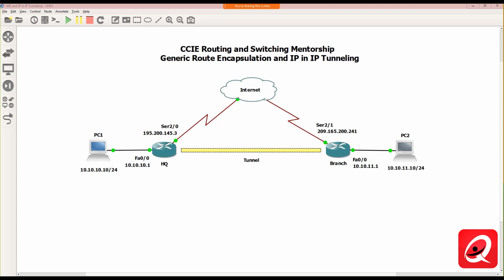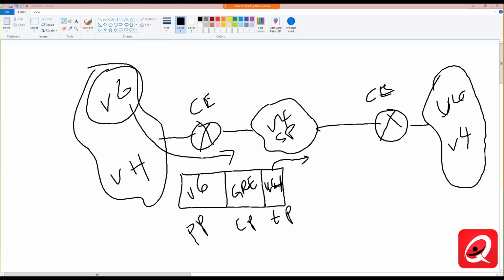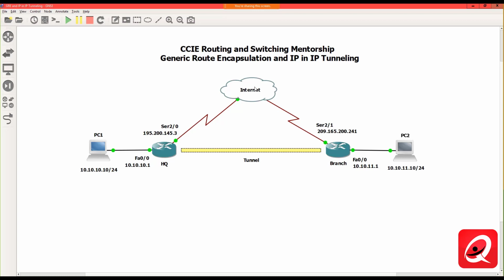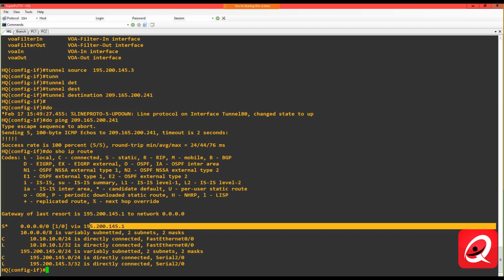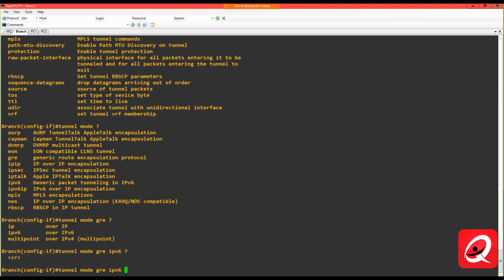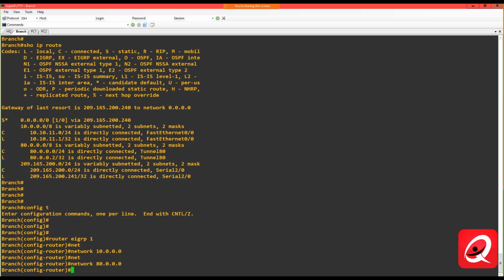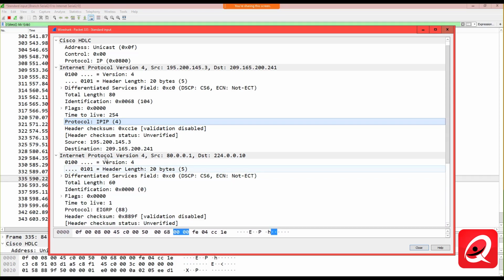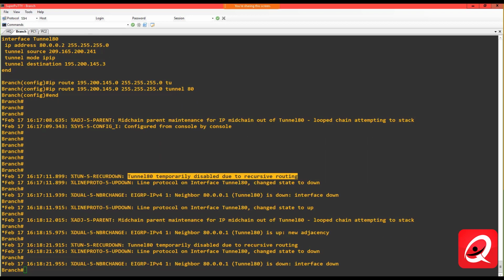CCIE Enterprise Infrastructure Lesson 14 - GRE and IP in IP Tunneling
In our final general routing lesson, we will take a look at Generic Route Encapsulation and IP in IP Tunneling in detail.